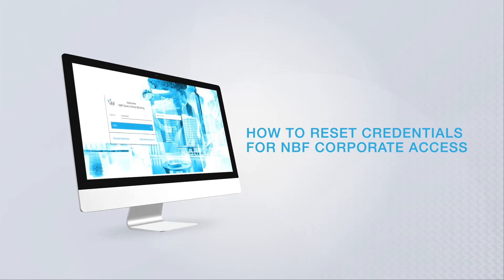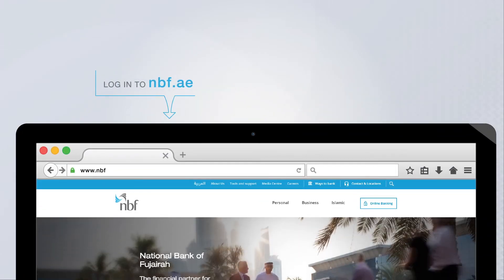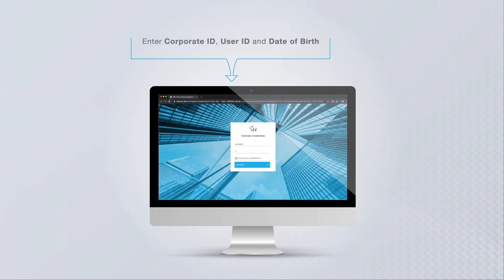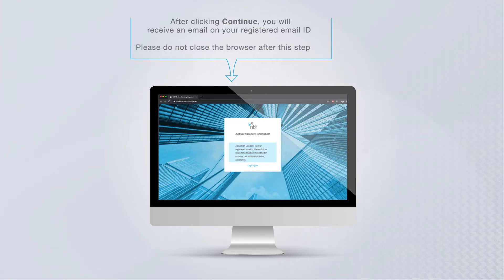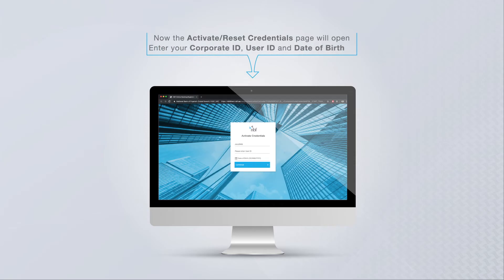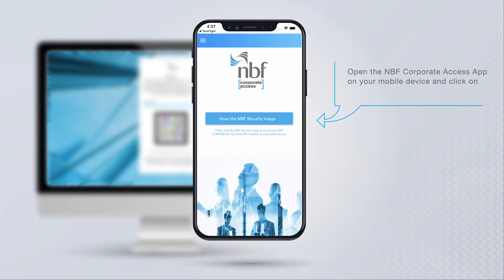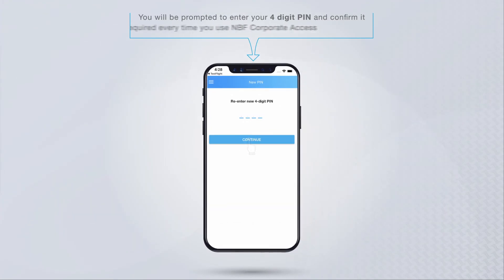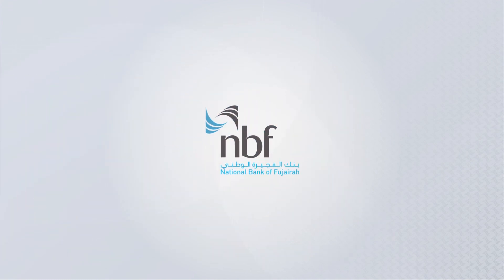How to Reset NBF Corporate Access Credentials | National Bank of Fujairah Online Banking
NBF Direct Business has been upgraded to NBF Corporate Access - an easy-to-use online banking platform that offers you the latest in security features and functionality. This how-to video will show you how to reset credentials on the new NBF Corporate Access Banking from National Bank of Fujairah.